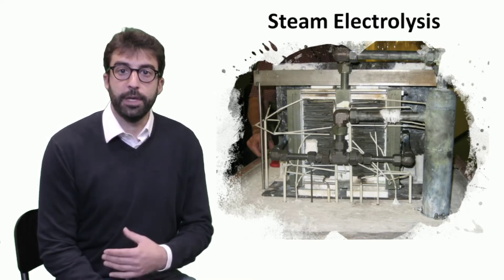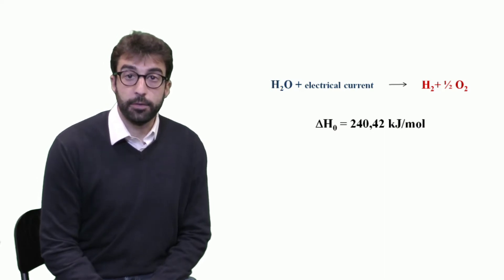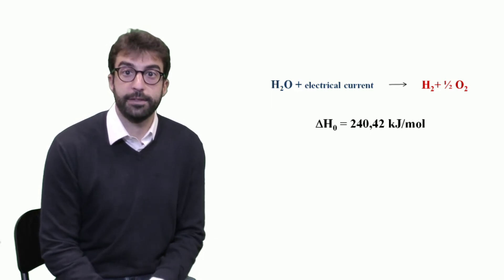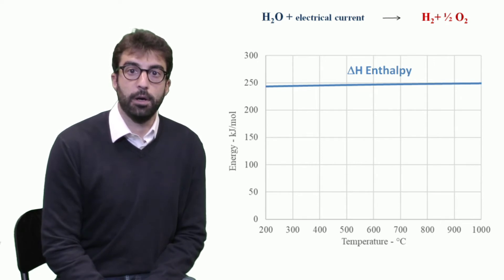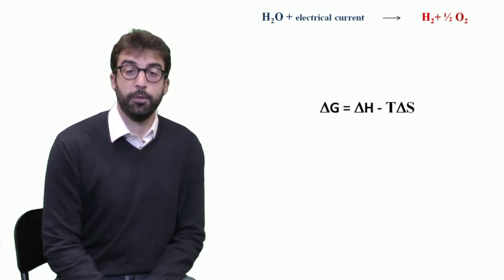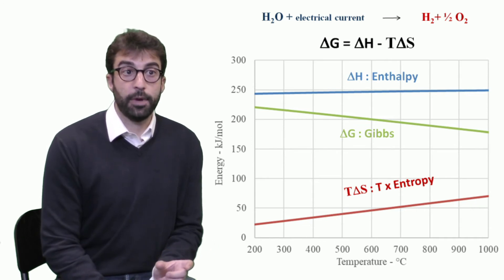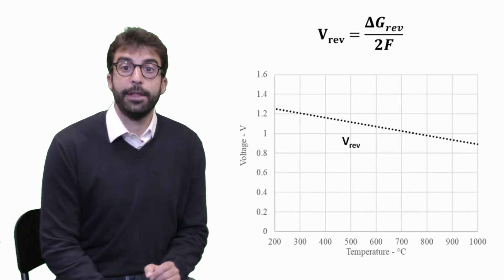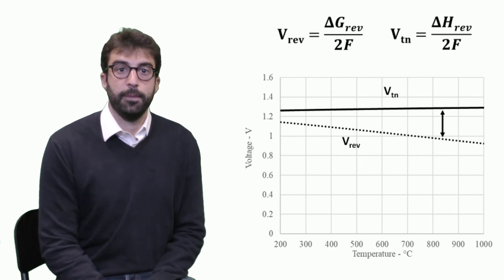3.1.1 Steam electrolysis - Principles